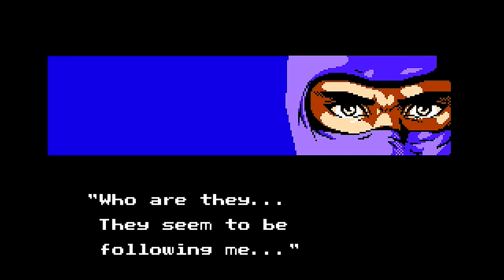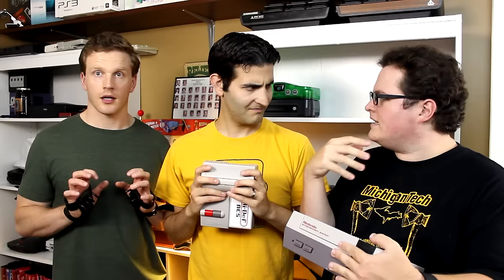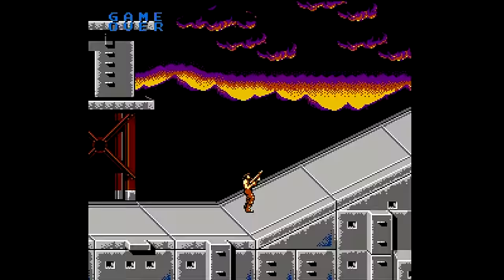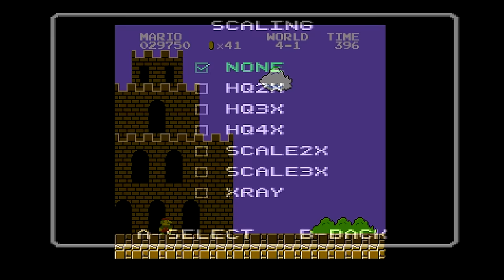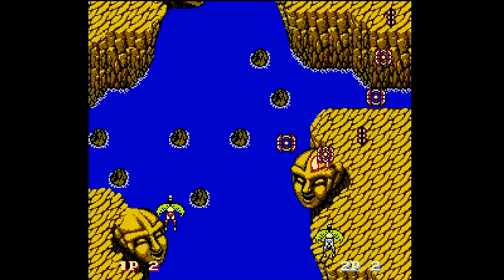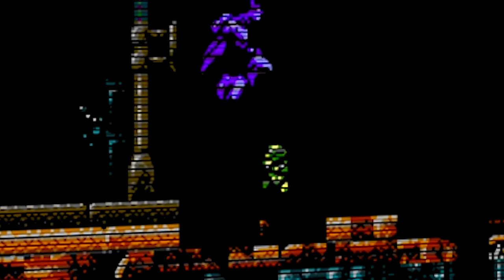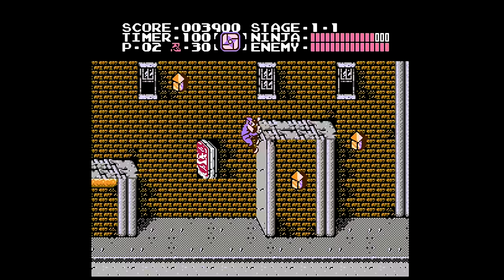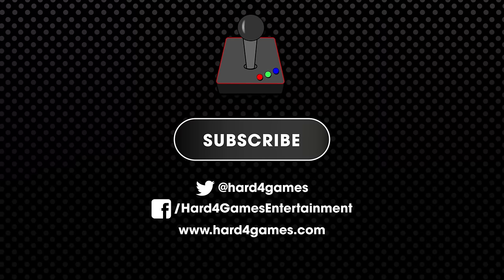Hi-Def NES Upgrade by Kevtris - HDMI Modded - H4G Reviews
Hard4Games rocks the Hi-Def Nintendo Entertainment System / NES by Kevtris! This top-loader NES has been modded with HDMI out capabilities and has amazing technical prowess. But it is worth the price?